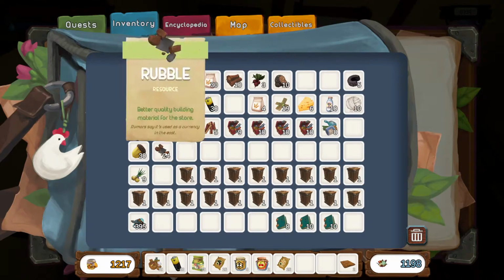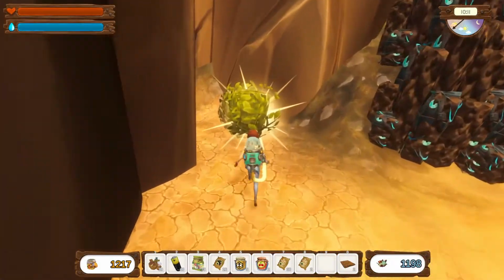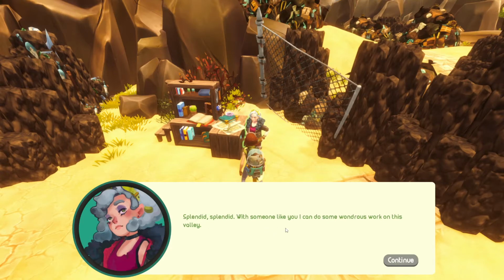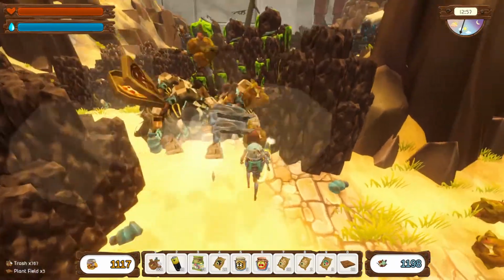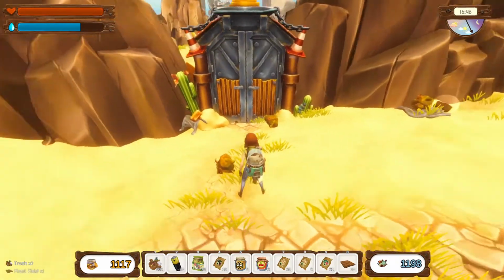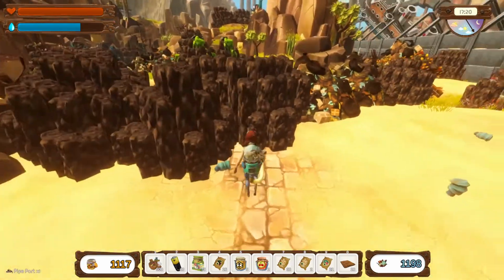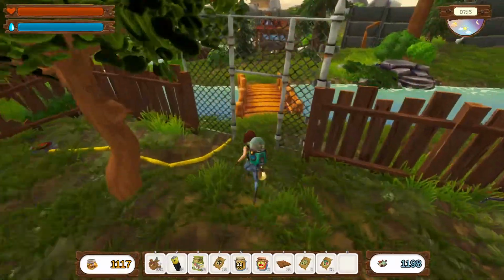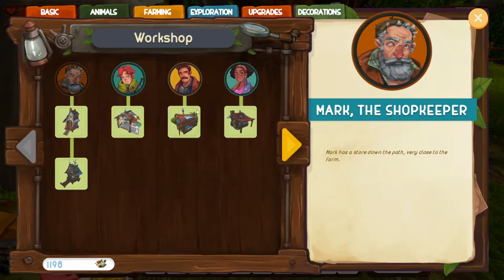No Place Like Home #41: A Woman of Culture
Today we have a new patch, time to see what's up in the desert!